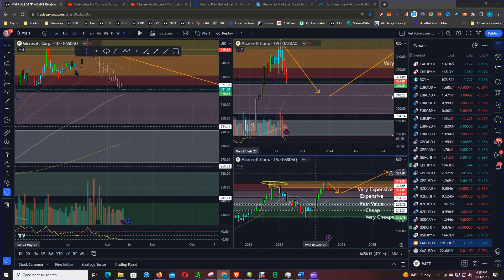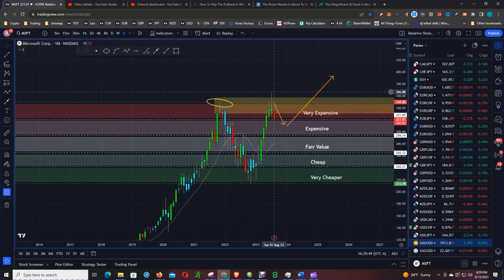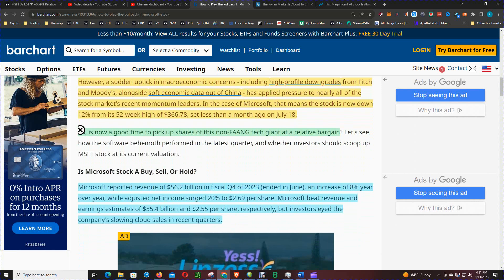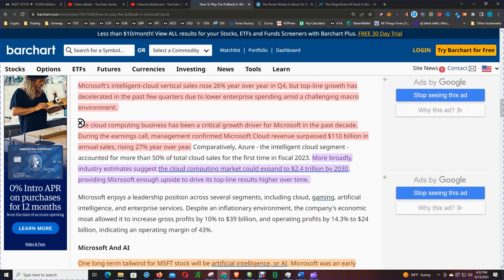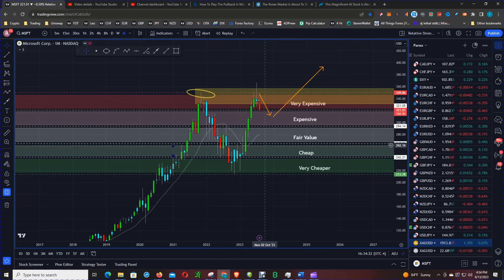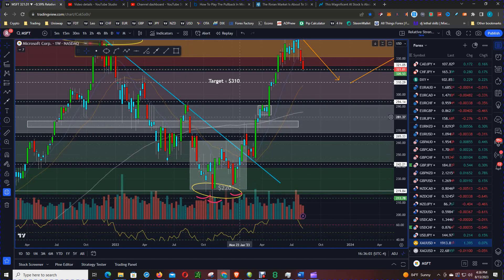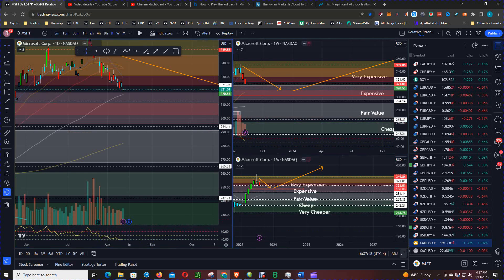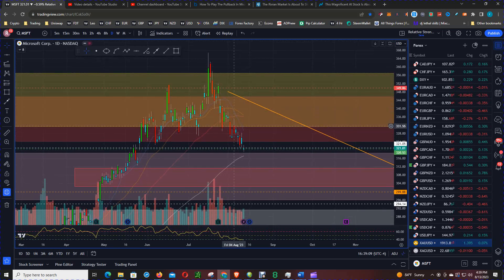Why Microsoft's Stock Decline Opens Doors for Long-Term Investors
In this video, we're taking a look at the recent decline in Microsoft stock, and revealing to you the price level at which we believe the stock to go long.

Microsoft (MSFT) shares have gained 34% year-to-date, which seems impressive until you compare it to other mega-cap tech stocks. MSFT has underperformed the Nasdaq QQQ Invesco ETF (QQQ), which has gained about 38% in 2023, and all five FAANG companies. Apple (AAPL) is up 37.5%, Netflix (NFLX) 43.8%, Alphabet (GOOGL) 46.5%, Amazon (AMZN) 65%, and Meta Platforms (META) 151%.

A rapid rise in macroeconomic concerns, including Fitch and Moody's downgrades and bad Chinese economic data, has pressured nearly all of the stock market's recent momentum leaders. Microsoft's stock is down 12% from its 52-week high of $366.78, reached July 18.

Should I buy shares of this non-FAANG tech firm at a discount? Let's analyze how MSFT did in the previous quarter and whether investors should buy the stock at its current valuation.

Microsoft's fiscal Q4 2023 sales rose 8% to $56.2 billion, while adjusted net income rose 20% to $2.69 per share. Microsoft topped revenue and earnings projections of $55.4 billion and $2.55 per share, but investors noted decreasing cloud sales.

Microsoft's intelligent-cloud vertical sales climbed 26% year over year in Q4, but top-line growth has slowed due to weaker enterprise expenditure in a tough macro environment.

Microsoft's cloud computing business has driven growth for a decade. Management announced on the earnings call that Microsoft Cloud revenues topped $110 billion, up 27% year over year. Azure, the intelligent cloud segment, accounted for over 50% of cloud revenues for the first time in fiscal 2023. Industry projections predict the cloud computing market would grow to $2.4 trillion by 2030, giving Microsoft enough room to grow its top line.

Microsoft leads cloud, gaming, AI, and enterprise services. Despite inflation, the company's economic moat increased gross earnings by 10% to $39 billion and operating profits by 14.3% to $24 billion, resulting in a 43% operating margin.

MSFT stock will benefit from AI in the long run. Microsoft's multibillion-dollar investment in ChatGPT's OpenAI launched AI. According to Mordor Intelligence, the cloud-based AI market will reach $207 billion in 2028, up 32% from $51 billion in 2023.

 If you're looking to make money by investing in Microsoft stock, be sure to watch this video to find out more!